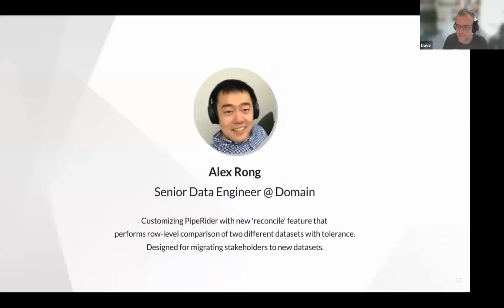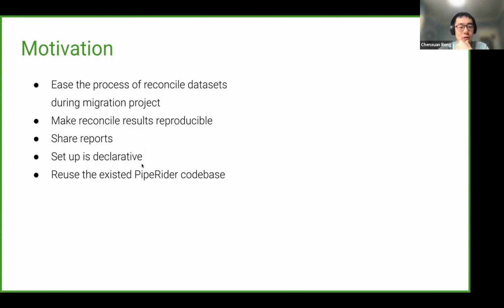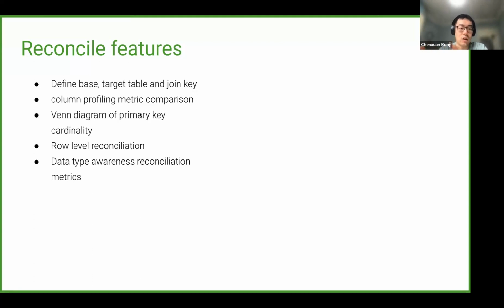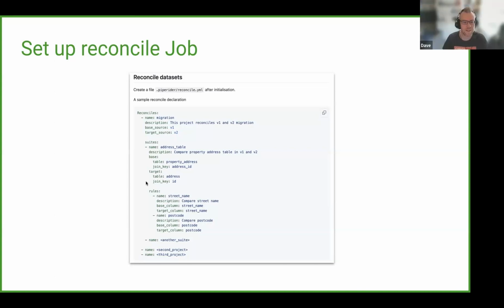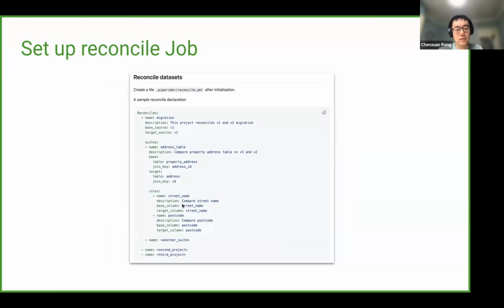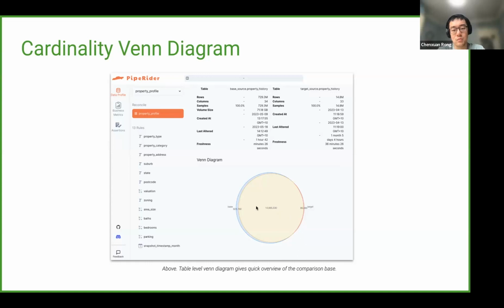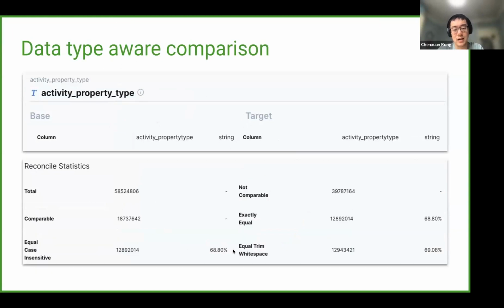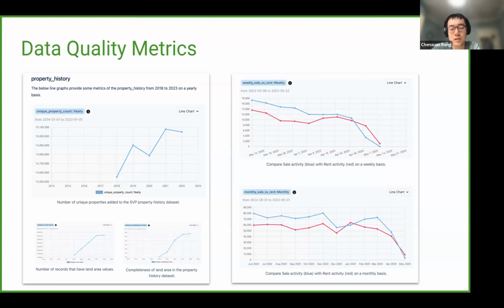PipeRider Data Chats: Extending PipeRider - Alex Rong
Alex Rong, senior data engineer at Domain.com.au, joined us to talk about how he extended PipeRider to meet his specific needs of migrating data sets.

The new feature, Reconcile, enables the comparing of datasets on the row level, and allows for varying levels of tolerance. Reconcile also features a Venn diagram to visually compare the similarity of datasets.

An interesting chat, and one that demonstrates the value of open-source software.